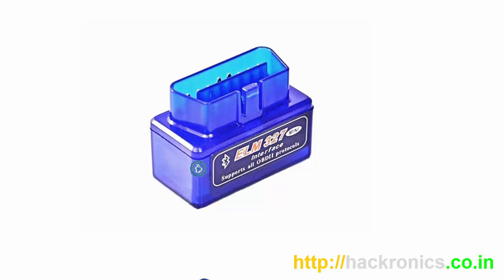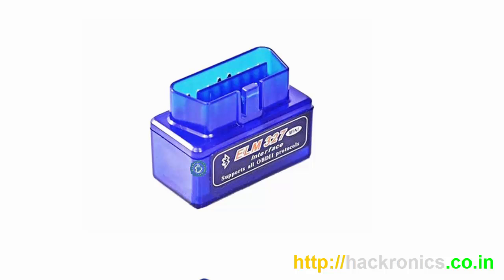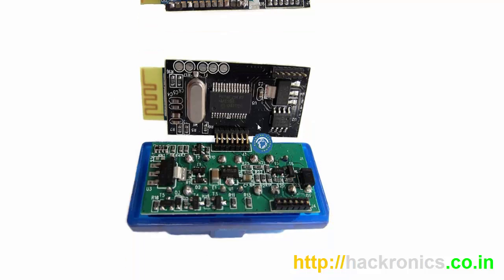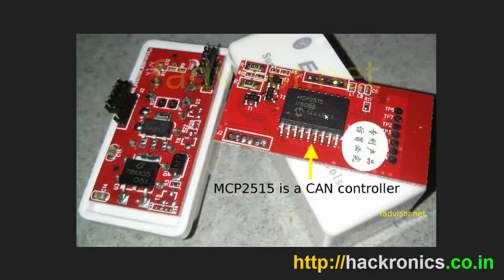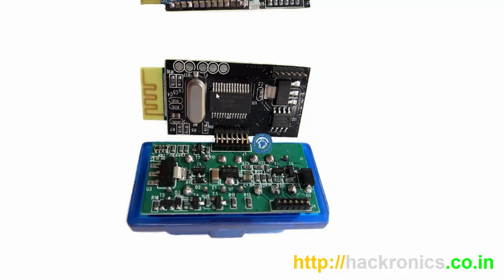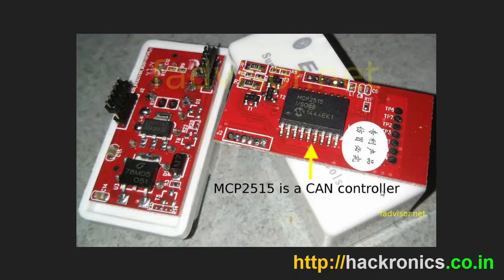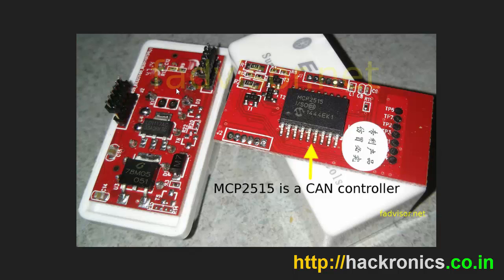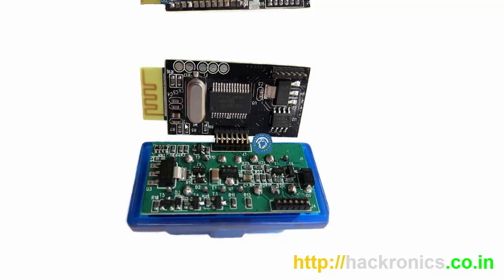Various Types of ELM327 Based OBD2 Port Scanner